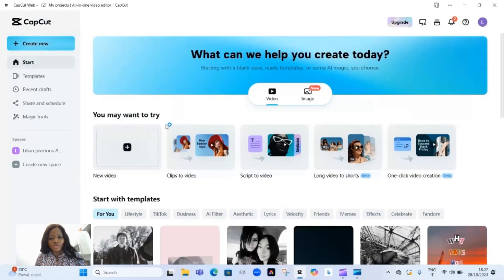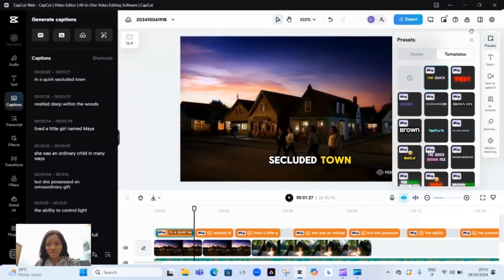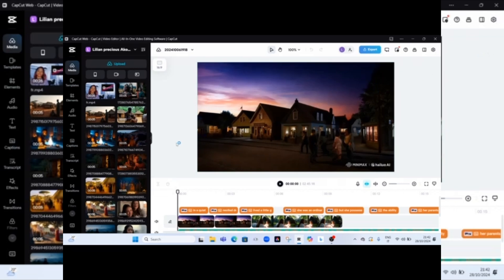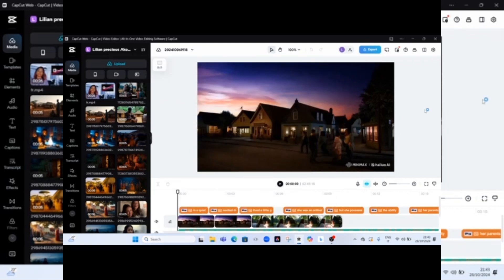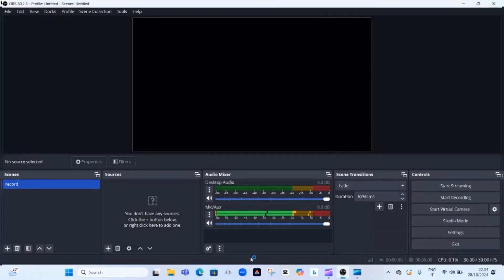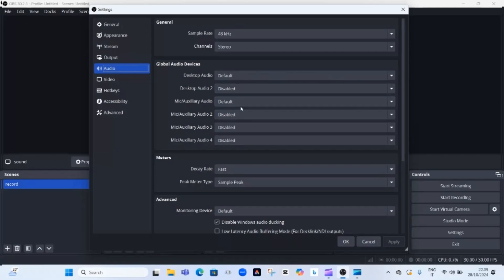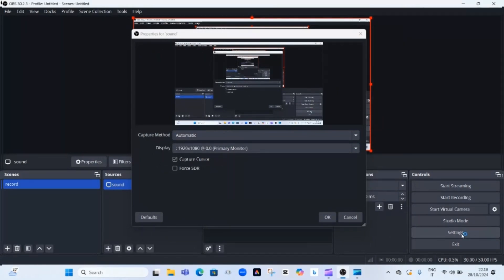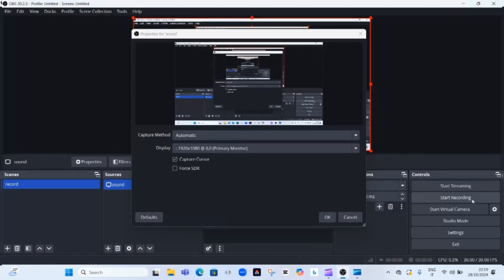How to Get CapCut Pro for Free - No Hacks Needed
Today, I'm going to show you a super cool trick to get CapCut PRO features for free without spending a dime. Let's dive right in!

**[STEP 1: DOWNLOAD AND CREATE A CAPCUT ACCOUNT]
First things first, you'll need to download CapCut. You can find it on the App Store for iPhone users or Google Play Store for Android users. If you're on a computer, head over to the CapCut website and download the desktop version.
"Once you have CapCut installed, open the app and create an account. You can sign up using your Google, TikTok, or Facebook account. It's super easy and quick!"

[STEP 2: USE CAPCUT PRO FEATURES]**
Now that you have your account set up, let's explore some of the amazing PRO features. CapCut PRO offers advanced editing tools like keyframe animation, smooth slow-motion, chroma key, and more."
"Feel free to experiment with these features and create your project. Remember, you don't need to pay for these features if you follow the next steps!"
[STEP 3: SCREEN RECORD YOUR PROJECT]**
 "Instead of downloading your project directly from CapCut, which might require a PRO subscription, we're going to use screen recording software. If you're on a computer, you can use OBS Studio or Microsoft Clipchamp."
Set up your screen recording software to capture your CapCut project. Make sure to record in high quality to preserve the details of your video.

If you're using a phone, download a screen recording app from your app store. There are plenty of free options available. Set it up to record your screen while you play back your CapCut project."

1. **Download and Install OBS Studio**:
- Go to the [OBS Studio website] and download the installer for your operating system (Windows, macOS, or Linux).
   - Follow the installation instructions to set up OBS Studio on your computer.

2. **Set Up Your Scene and Sources**:
   - Open OBS Studio and click on the **"+"** button under the "Scenes" box to create a new scene. Name it something like "Screen Recording".
   - In the "Sources" box, click the **"+"** button and select "Display Capture" to capture your entire screen. If you have multiple monitors, choose the one you want to record.

3. **Configure Settings**:
   - Go to **Settings** (bottom-right corner) and navigate to the "Output" tab. Here, you can set the recording path (where your recordings will be saved) and the recording format (e.g., MP4 or MKV).
   - In the "Video" tab, you can adjust the base (canvas) resolution and output (scaled) resolution, as well as the frames per second (FPS).

4. **Add Audio Sources**:
   - If you want to record audio, click the **"+"** button in the "Sources" box and select "Audio Input Capture" to add your microphone, or "Audio Output Capture" to record system audio.

5. **Start Recording**:
   - Once everything is set up, click the **"Start Recording"** button on the right side of the OBS Studio window.
   - When you're done, click **"Stop Recording"**. Your recording will be saved to the location you specified in the settings.

And that's it! By using screen recording, you can enjoy all the PRO features of CapCut without paying a single cent.
(1) Download CapCut Pro | Unock the Advanced Editing Features to Make